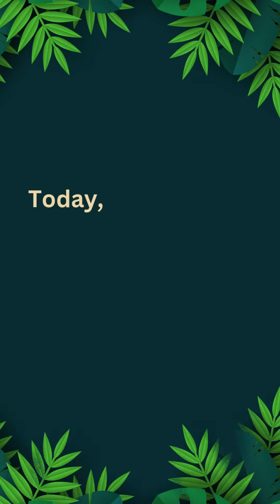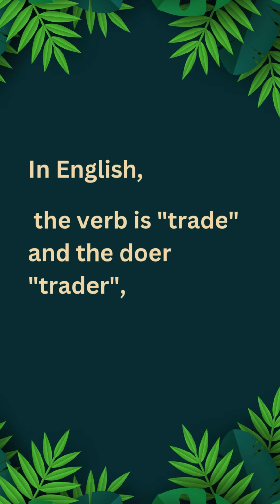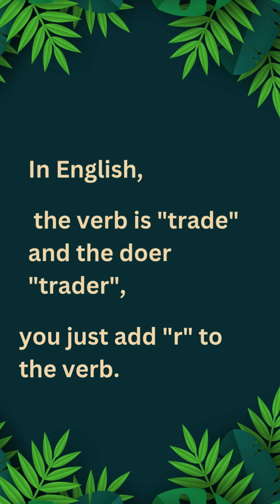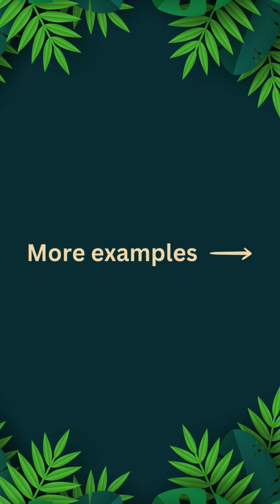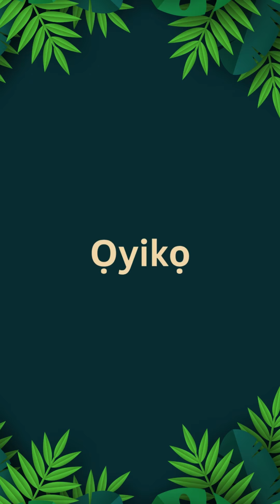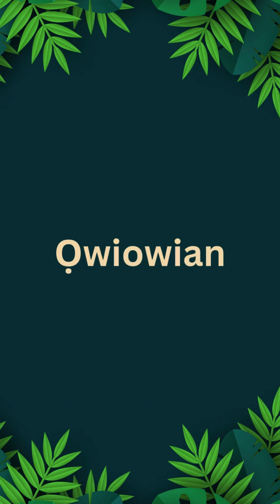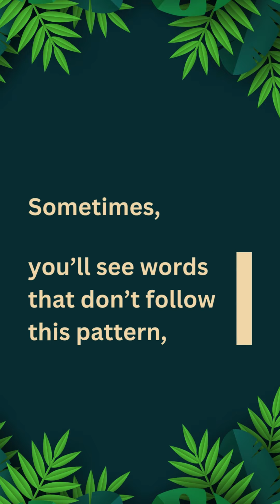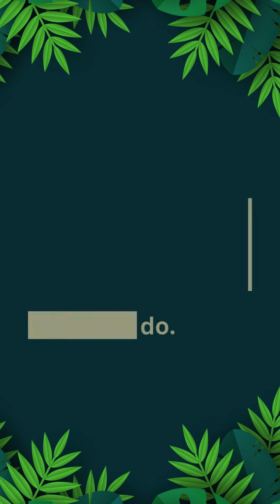Turn verbs into doers — the Urhobo wayLet’s learn!Urhobo learnUrhobo@guono_urhobo_dictionary